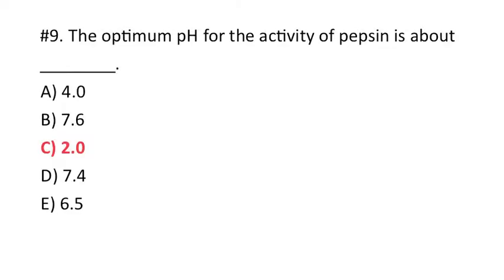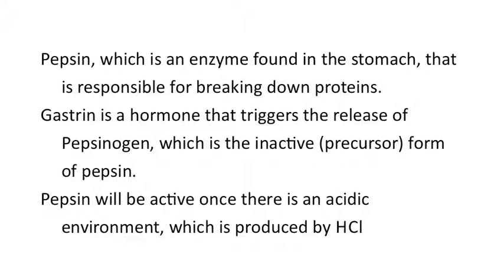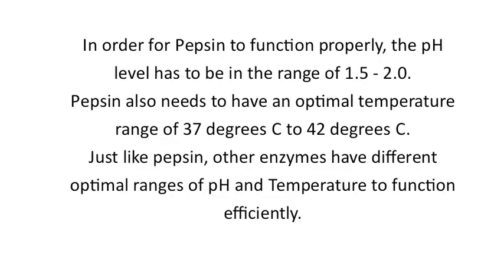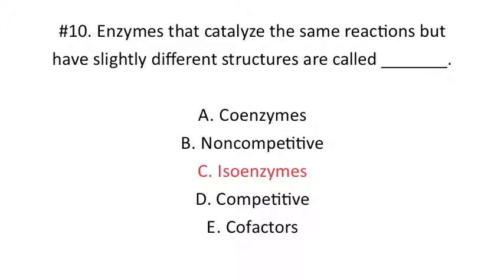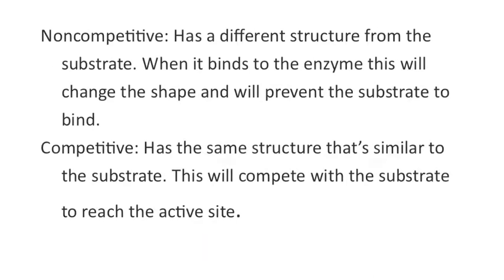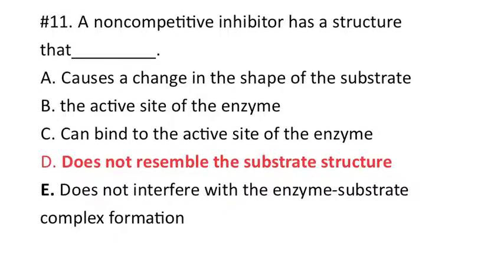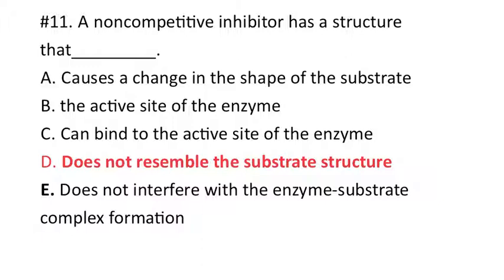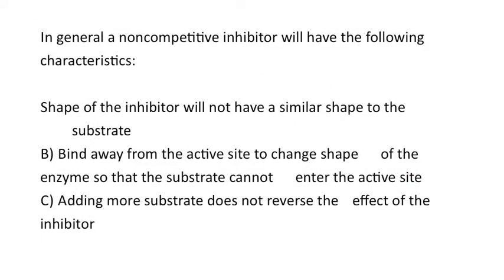Alpha-Omega _ Week 1 _ Enzymes _ Lecture 1: Enzymes _ Questions 9, 10 and 11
Group "Alpha-Omega"
Questions #9 - #11
Biochemistry Lab #1
1/22/15

9) The optimum pH for the activity of pepsin is about ________.
- Pepsin is an enzyme in the stomach that is responsible for breaking down of proteins. It is one of the three main proteolytic enzymes in the digestive system, the other two being chymotrypsin and trypsin. Pepsin in stomach: Pepsinogen is a pro-form zymogen of pepsin. It is released in the stomach by its chief cells. This zymogen is activated by hydrochloric acid released from parietal cells in the stomach linings. Gastrin is the hormone that triggers the release of pepsinogen and also controls the secretion of hydrochloric acid from the stomach lining. This happens when food is ingested. Pepsinogen wants acidic environment, which is created by the hydrochloric acid. Upon exposure to hydrochloric acid pepsinogen unfolds and breaks into pepsin. Function of pepsin: Pepsin’s main function is to break down proteins that are found in protein rich foods such as meat, eggs etc. It breaks them into smaller pieces called polypeptides. Interesting thing about pepsin is that it breaks proteins only at certain points so that the protein is not digested completely to the amino acid level. For this to occur, the food needs to pass to the intestines where other enzymes complete the digestion process. Nature of Pepsin: Pepsin functions in acidic environment with pH of 1.5 to 2. Pepsin gets denatured if the pH is more than 5.0. Pepsin needs optimum temperature of range 37 degree C to 42 degree C (ideal temperature in the human body). It is potently inhibited by the peptide inhibitor pepstatin.
- Enzymes in the body have an optimum pH of about 7.4
- Certain organs operate at lower and higher optimum pH values.
- 4.0 = Lipase (stomach) – catalyzes the hydrolysis of fat. Lipase has different isomers, one being in the pancreas called “HPL” human pancreatic lipase, which has an optimum pH of 8.0.
- 6.5 = Maltase Breaks down the disaccharide maltose – converts it into glucose. Located in the brush border of the small intestine.
- 7.4 = The pH of saliva is usually between 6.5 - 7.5. Amylase. Blood pH is in the range of 7.35 – 7.45 for optimum function.
- 7.6 = after the food mixes with these juices it then enters the duodenum (small intestine) where the pH changes to 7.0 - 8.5.  An example of an enzyme that is used here is Trypsin.

10) Enzymes that catalyze the same reactions but have slightly different structures are called ________.
A) coenzymes
B) noncompetitive
C) isoenzymes
D) competitive
E) cofactors

Not
Competitive inhibitor because it has similar structures of substrate and competes with the substrate for the active site.

Like two runners, running to the finish line.

Not
Non-competitive
Structure that is different from the substrate and does not compete from the same active site.

Not
Coenzymes
Does not work by themselves but helps catalyze the reaction by helping enzymes
This is organic material

Yes
Isoenzymes- Same Function Different Structure

There are two ways to skin a cat.

Not
Cofactor is an inorganic enzyme, that is attaches to the enzyme to allow the catalysis reaction of substrate to active to the site with a prefer fit, if it is not a prefect fit the substrate will not activate.

 Metal ions, which they are required for proteins biological active.
Cofactors does most of the action.

11) A noncompetitive inhibitor has a structure that ________.
A) causes a change in the shape of the substrate
 B) resembles the active site of the enzyme
C) can bind to the active site of the enzyme
 D) does not resemble the substrate structure
 E) does not interfere with the enzyme-substrate complex formation

A noncompetitive inhibitor is a molecule that binds to an enzyme somewhere other than the active site. Therefore this rules out C and E. In addition, a noncompetitive inhibitor will change its shape so that a substrate cannot enter the active site and alter the 3D structure of the enzyme itself. Therefore, this rules out A and all the other options except D, a noncompetitive inhibitor does not resemble the substrate structure.

In general a noncompetitive inhibitor will have the following properties:

A) shape of the inhibitor will not have a similar shape to the substrate
b) bind away from the active site to change shape of the enzyme so that the substrate cannot enter the active site
c) adding more substrate does not reverse the effect of the inhibitor